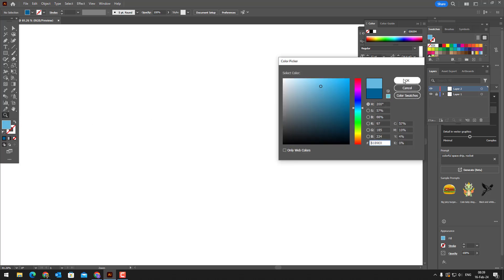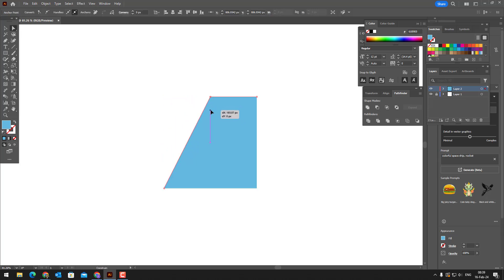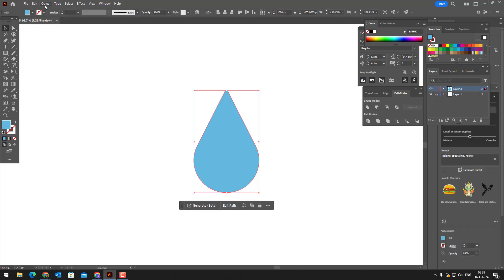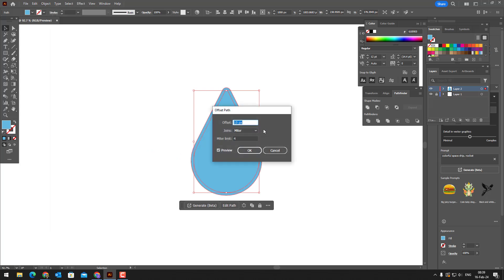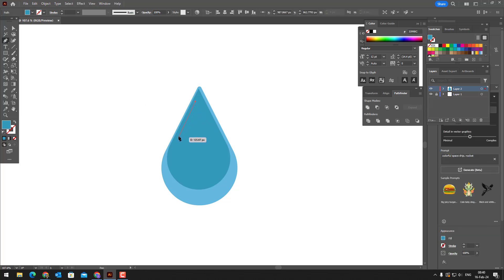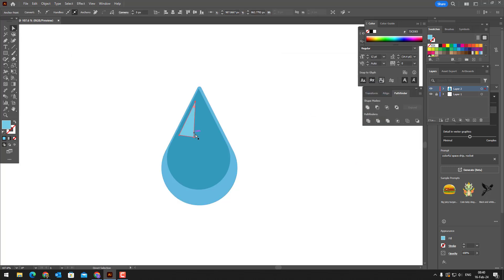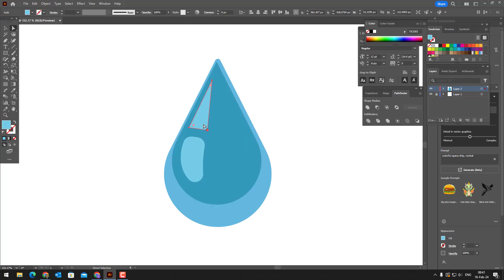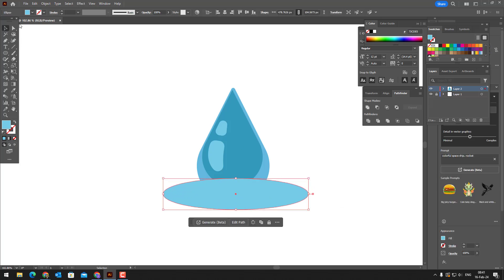How to draw Water Drop in Adobe Illustrator - VERY EASY TUTORIAL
Hello everyone! In this video, I will show you how to draw Water drop in Adobe Illustrator. Thank you for your support!"